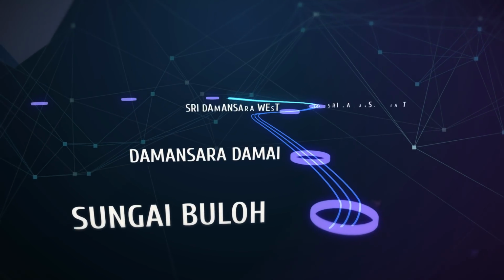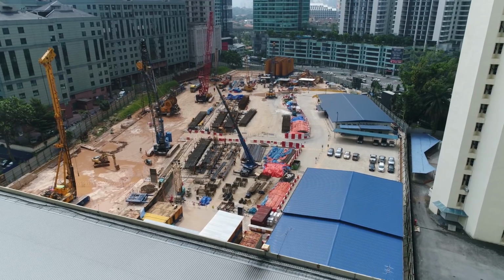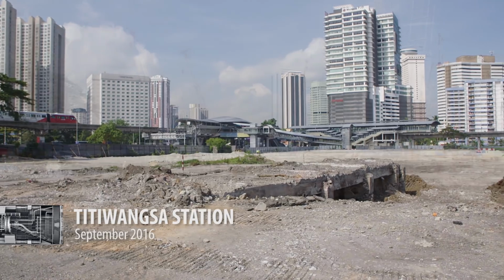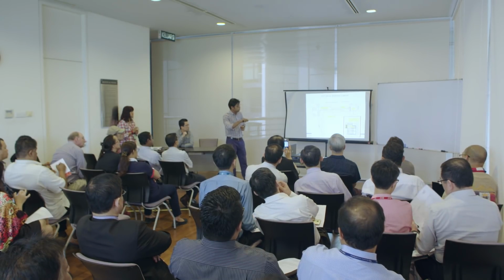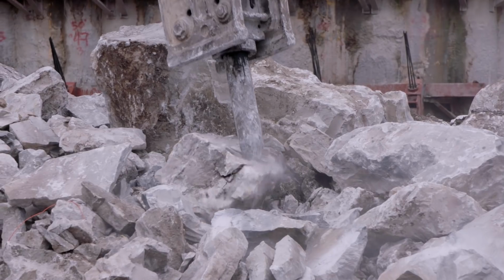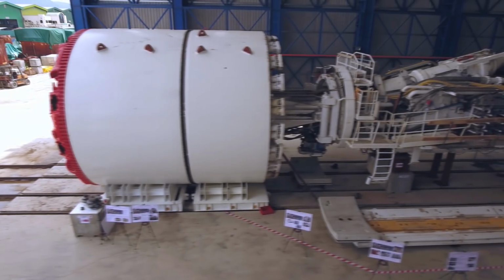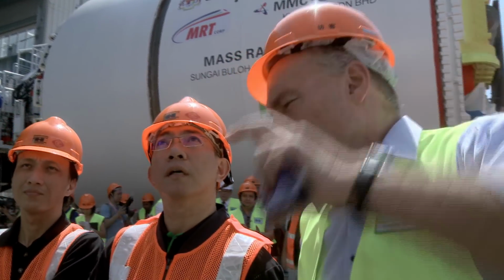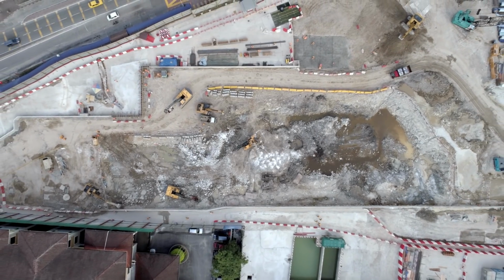KVMRT LINE 2 SSP PROGRESS VIDEO NO.1 (AUG 2016 to NOV 2017)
KVMRT LINE 2 SSP PROGRESS VIDEO NO.1
(AUG 2016 to NOV 2017)